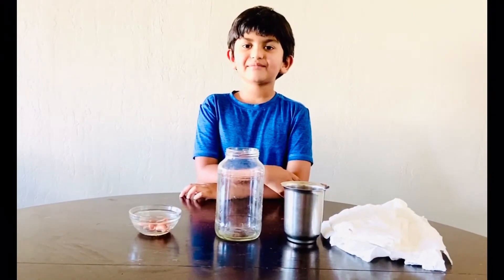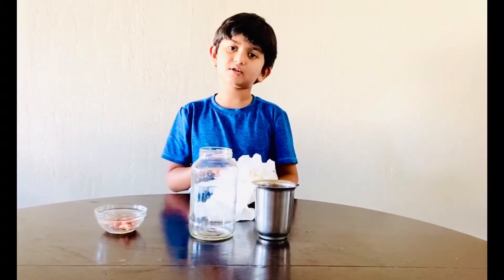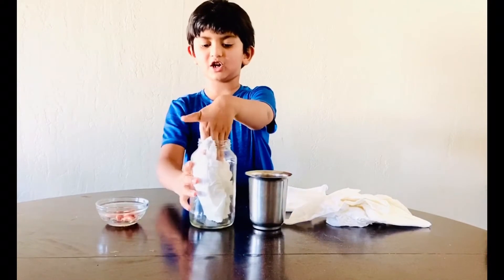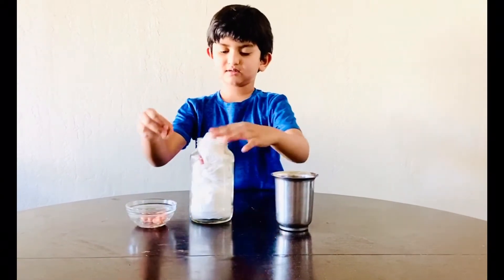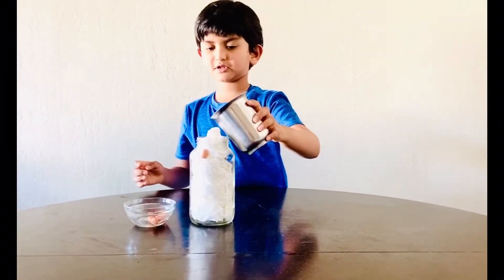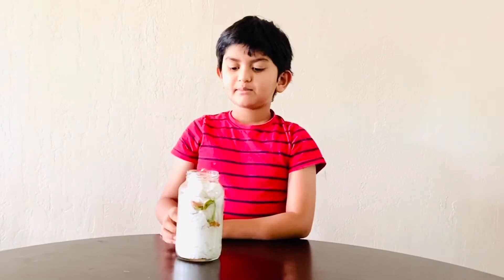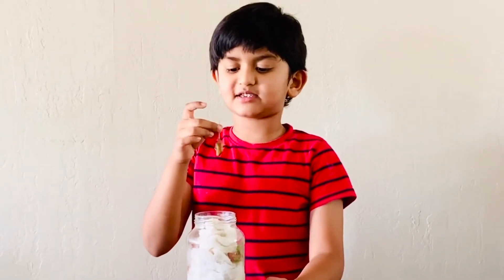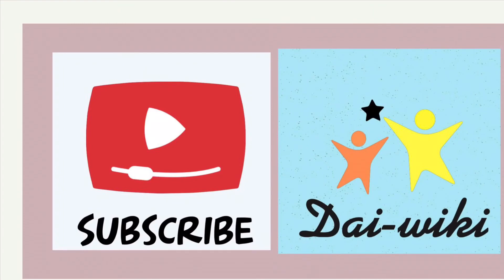How to grow a bean seed in a jar💡by Daiwiki || easy kids science experiments at home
Hi its Daiwik.
I am doing an experiment “how to grow a bean seed in a jar?”
Watch my video and try it yourself the same.

Squids -Animal facts|animal Facts

Sea otter Animal facts|Animal Facts

Platypus Animal Facts for kids|Animal Facts.

My Dinosaur Toys

Animals classification

Why Do The Stars Come Out at Night

Salt water experiment by Daiwik

Fun Magic Tricks by Daiwik| funtime

Which material keeps the ice from melting || experiment by daiwik for kids